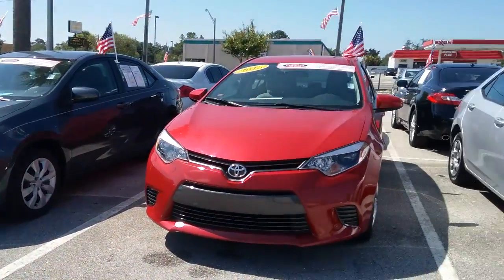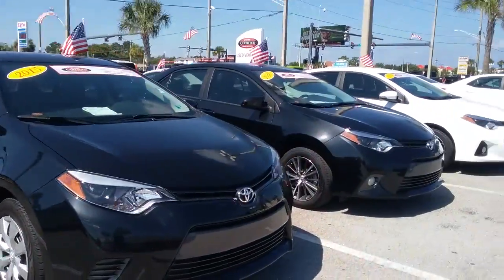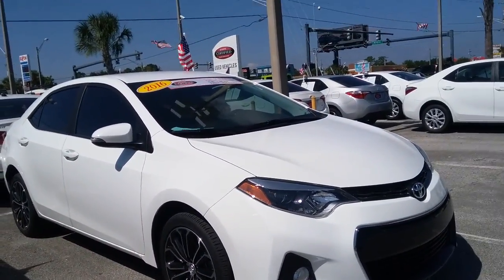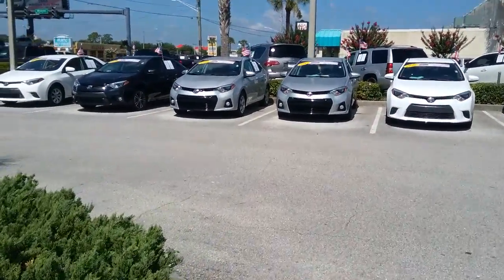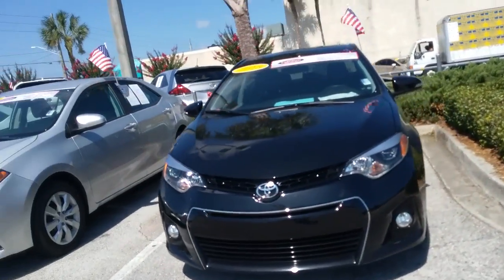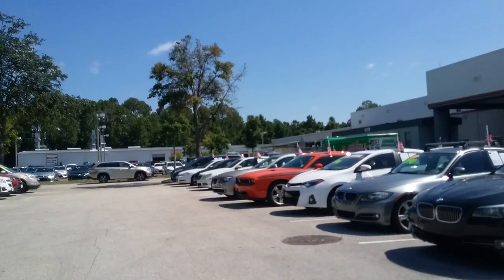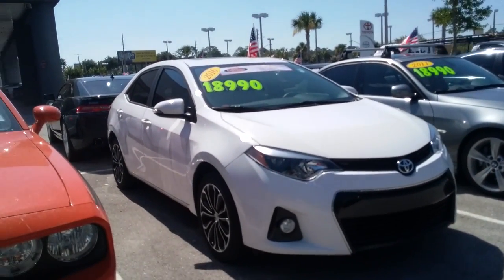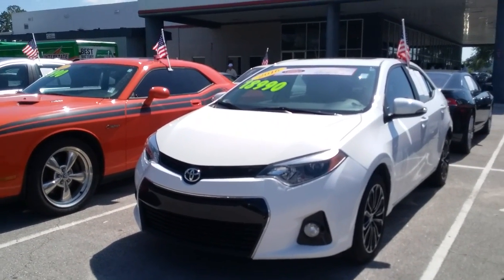July 7, 2016